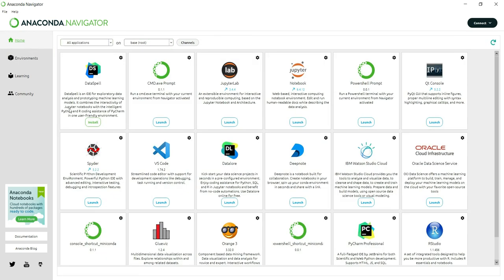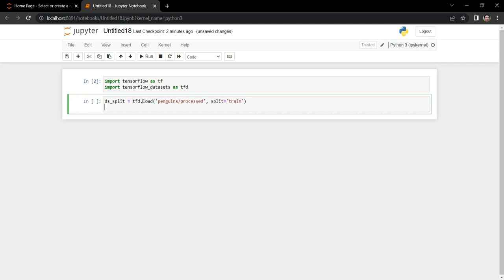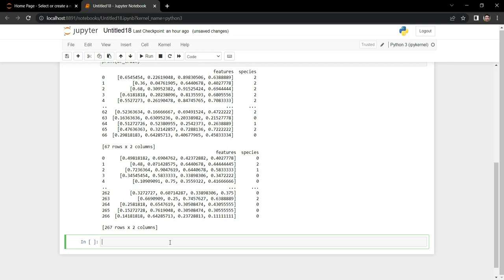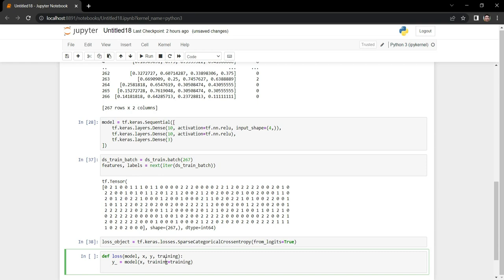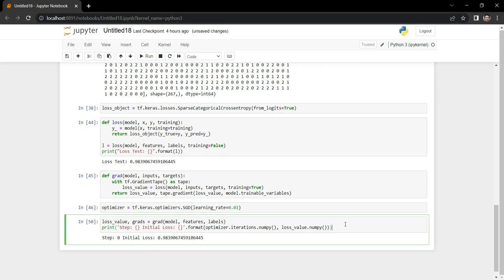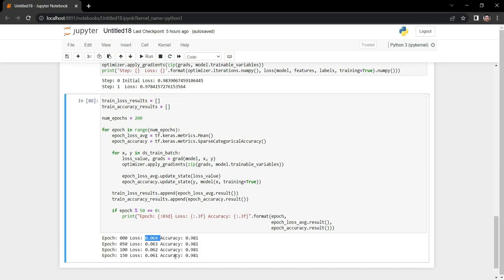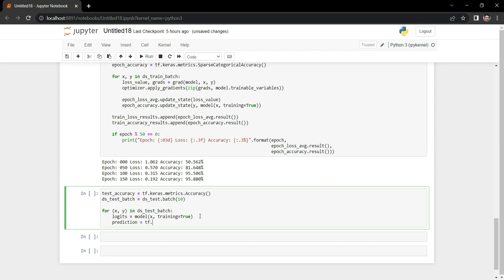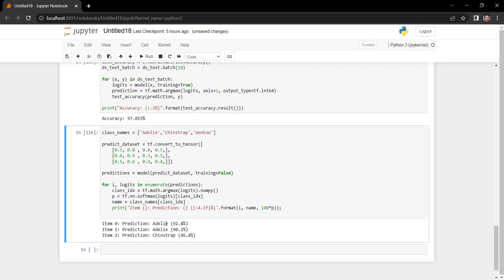TensorFlow Deep Neural Network